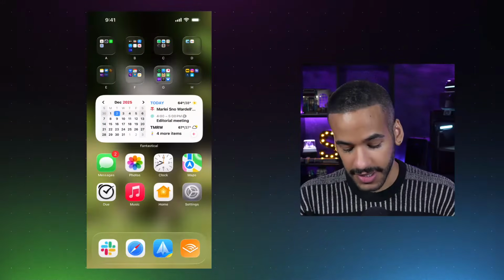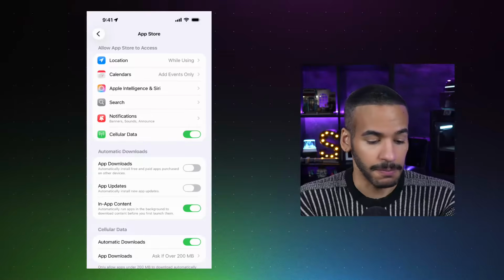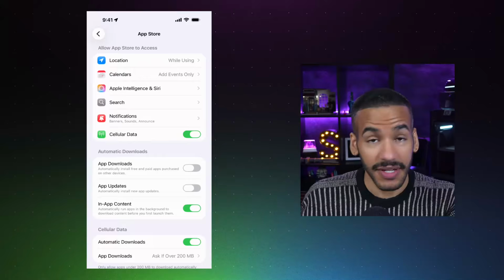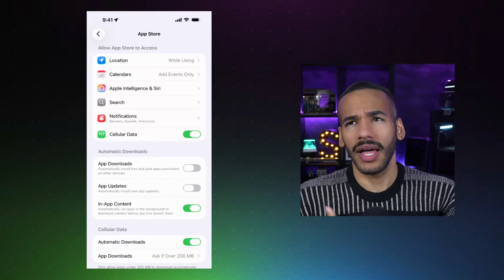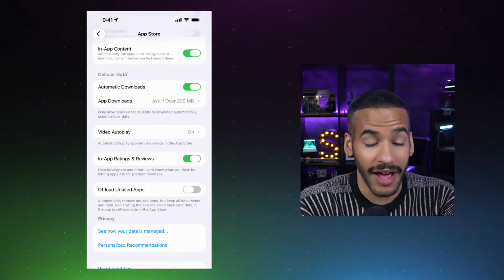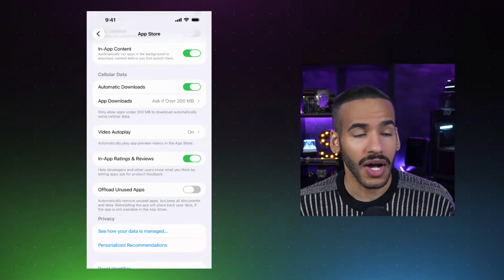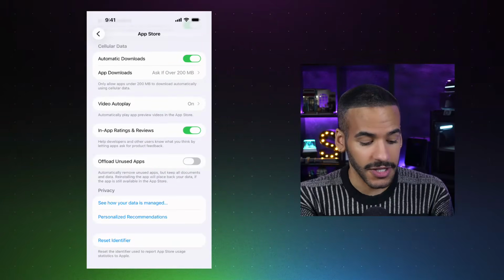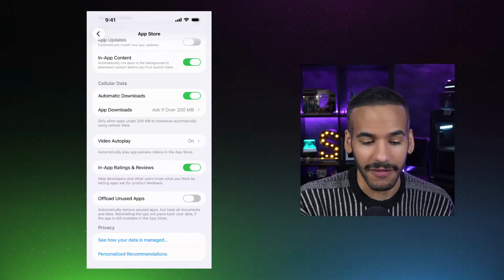App Store Settings on iOS - Should You Enable Offload Unused Apps?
Ever wonder why apps suddenly disappear from your iPhone, just when you need them most? This episode reveals the iOS feature quietly sweeping your unused apps off your device and shows you how to take control.

• How to find and adjust App Store app settings in iOS
• Reviewing app permissions and privacy controls in App Store settings
• Managing automatic app downloads, updates, and in-app content
• Using cellular data for app downloads: controls and limits
• How to handle in-app ratings, reviews, and update prompts
• Offload Unused Apps explained: storage, data, and user experience
• Personalized recommendations and privacy management in App Store settings
• Resetting your App Store identifier for privacy